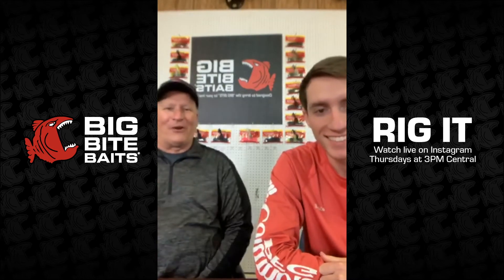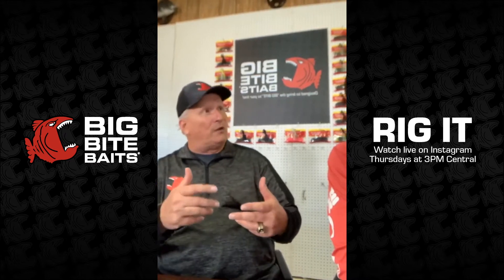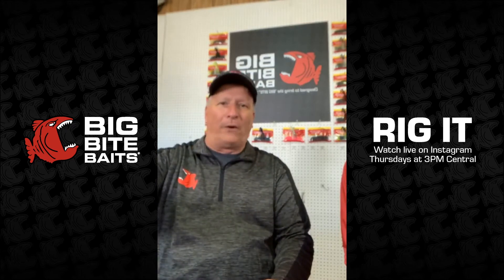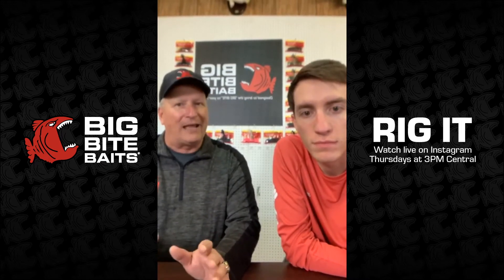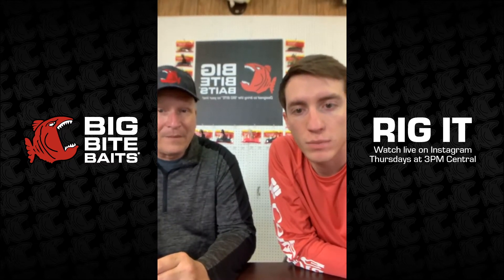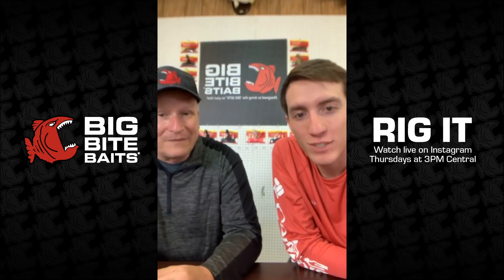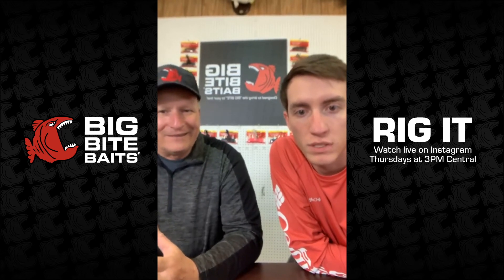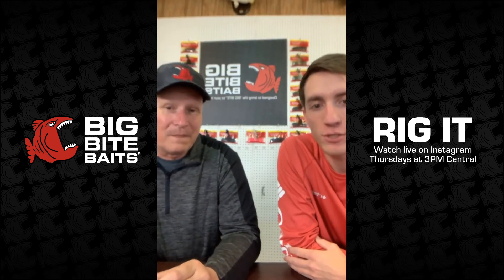Big Bite Baits: Q&A w/ Coach #1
Coach and Jordan answer fan questions about PBs, lure colors, jigs, and much more!

0:00 Intro
0:50 Chatterbaits
3:08 Favorite soft plastic color?
3:50 What's your PB?
5:38 Winter bass fishing tips?
6:03 Favorite trailer to use?
6:20 What's your favorite lure?
6:48 What are Big Bite's most popular baits?
7:09 Favorite stick bait color?
7:27 Favorite hard bait?
7:40 Best time to throw a finesse jig?
8:27 What is your favorite jig?
9:21 Do you make chatterbait trailers?
9:50 What's your favorite moving bait?
10:27 Do you make spinnerbait trailers?
11:21 What is your favorite creature bait color?
11:52 Favorite small presentation bait?
12:18 Are there any good bass/bluegill lures?
12:46 Favorite wintertime bait?
13:10 Do you have any speed worms?